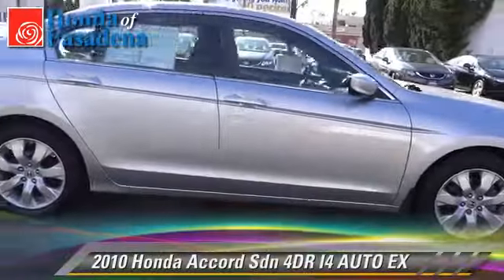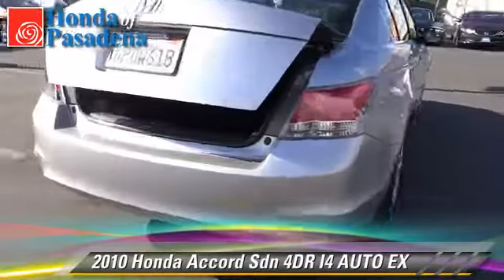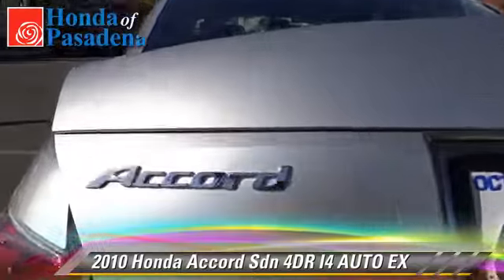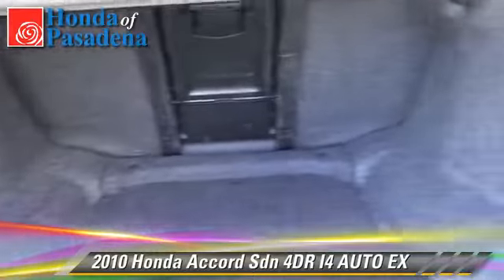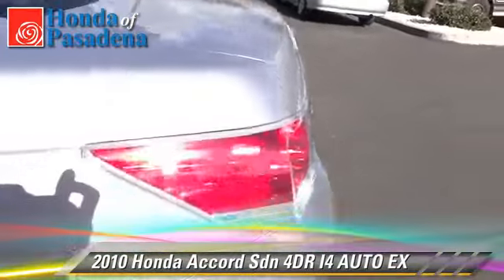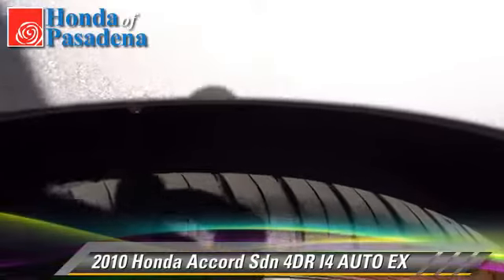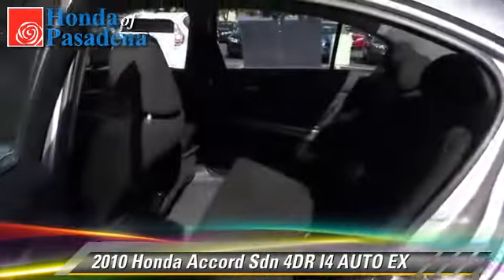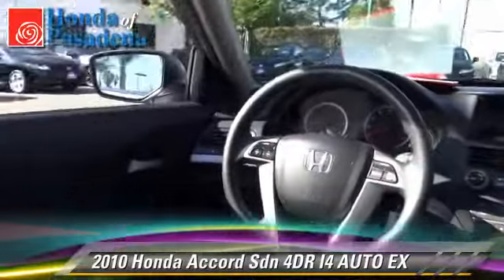Honda of Pasadena, Pasadena Los Angeles Glendale Alhambra Cerritos Orange CA 91107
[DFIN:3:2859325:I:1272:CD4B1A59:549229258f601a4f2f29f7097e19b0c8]